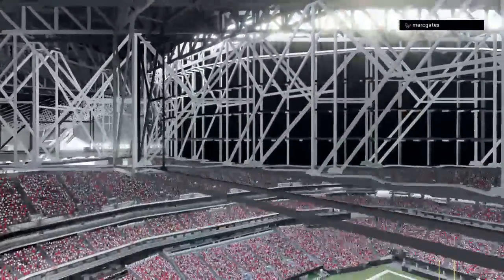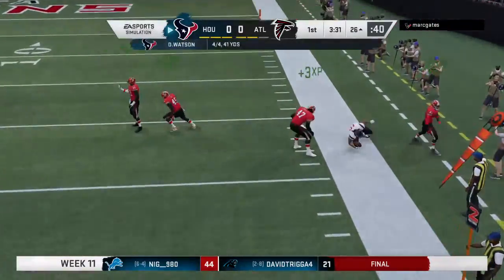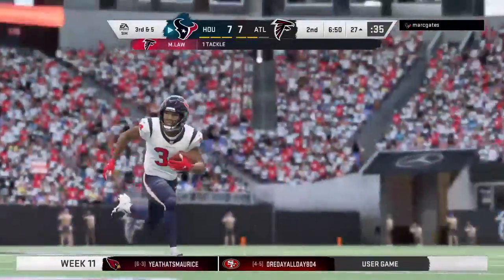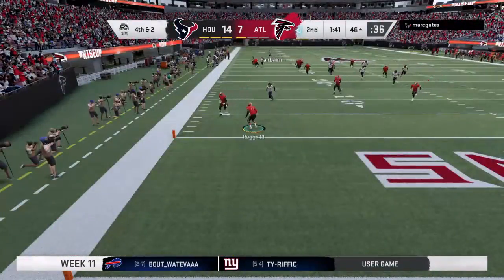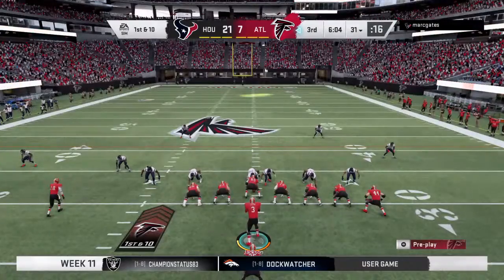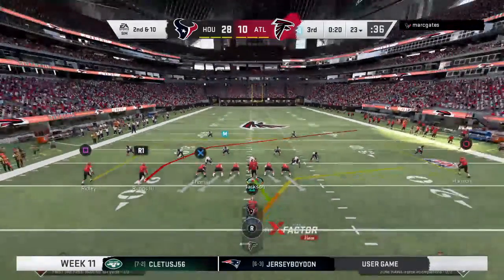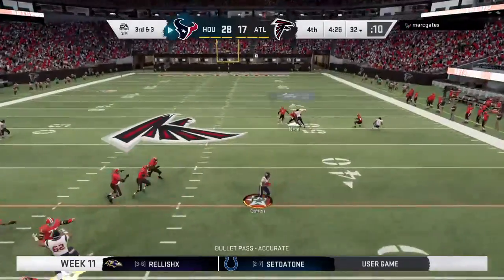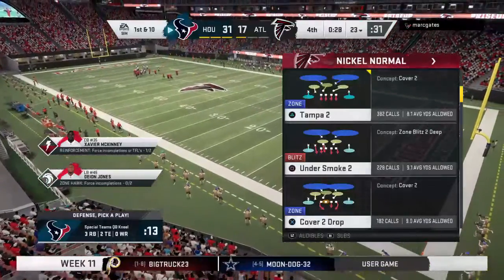Creasy TV Live....WE AARRREE LIIIIIIVE.